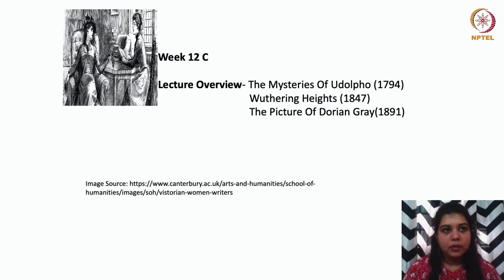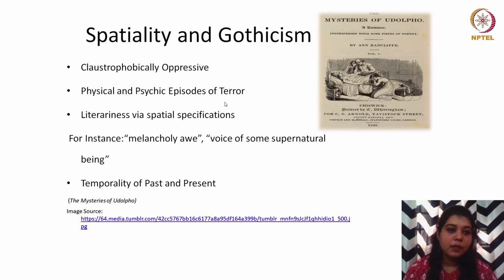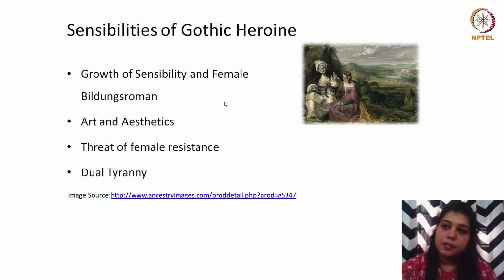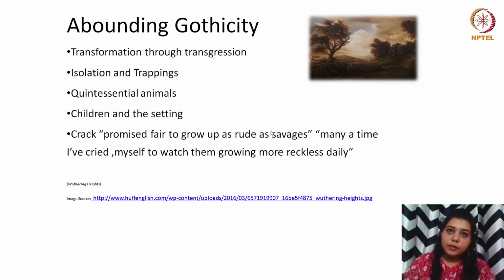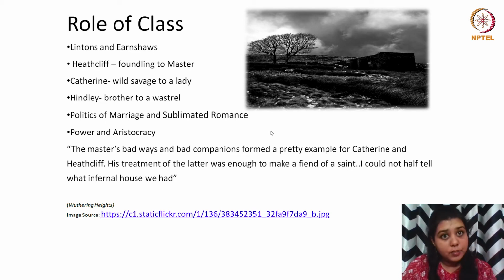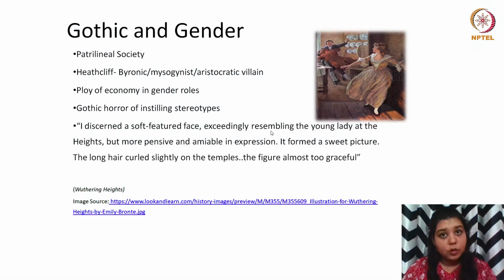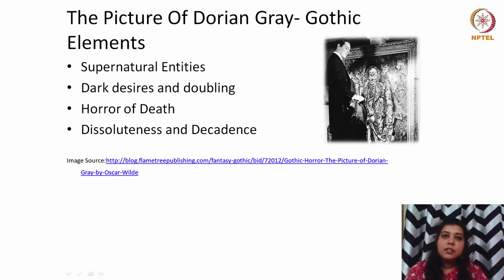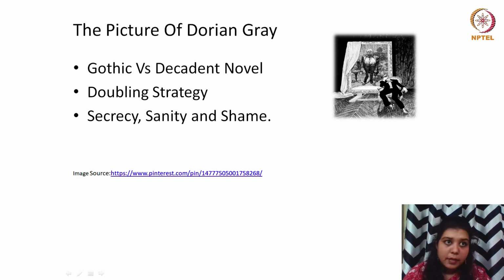#60 Lecture Overview | Part 2 | Types of Gothic Fiction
Welcome to 'The Popular Gothic Novel' course !

This lecture offers a summary of key points from the course, focusing on "The Mysteries of Udolpho," "Wuthering Heights," and "The Picture of Dorian Gray." It highlights the significance of setting, character development, and thematic exploration in these novels, discussing their engagement with Gothic conventions and Victorian sensibilities.